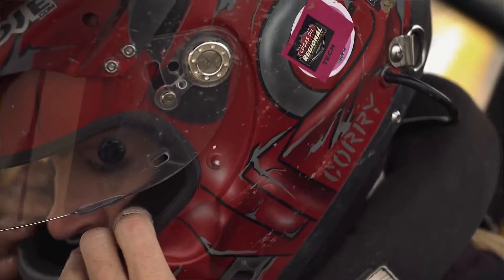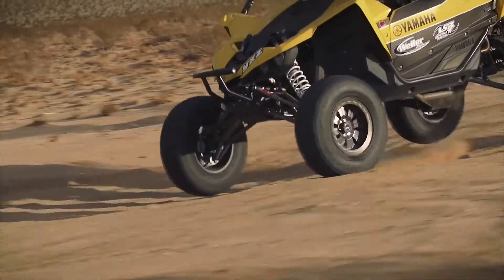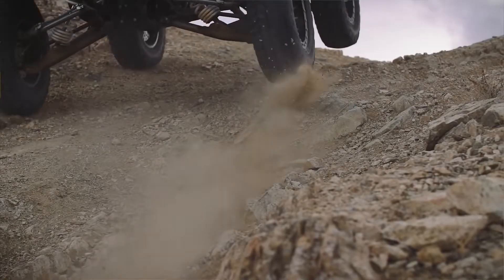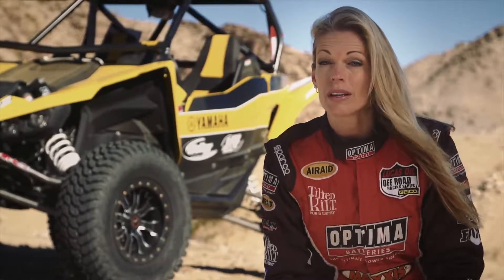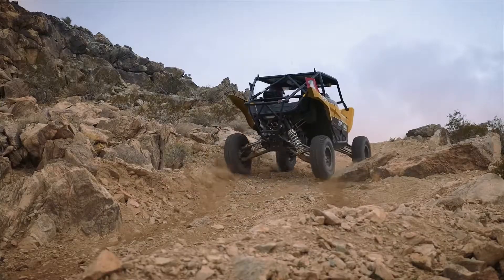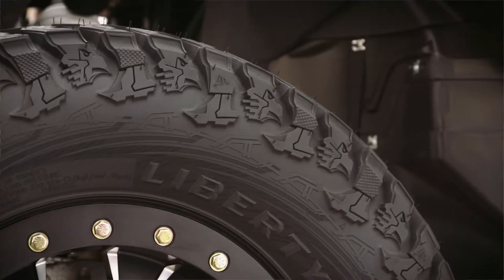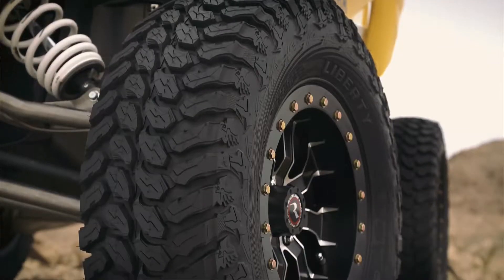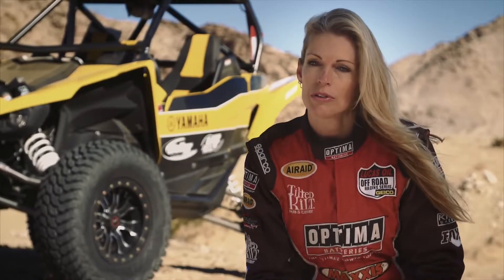The new Maxxis Liberty on a YXZ1000R driven by Corry Weller